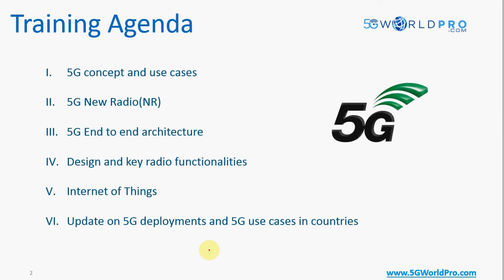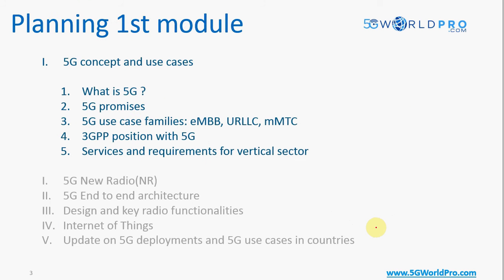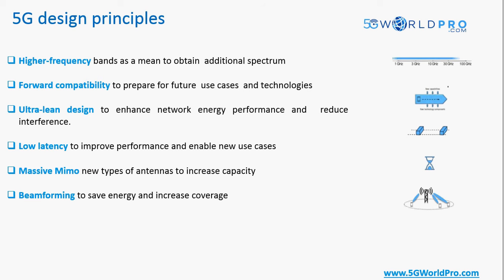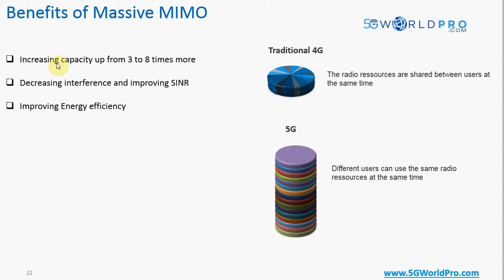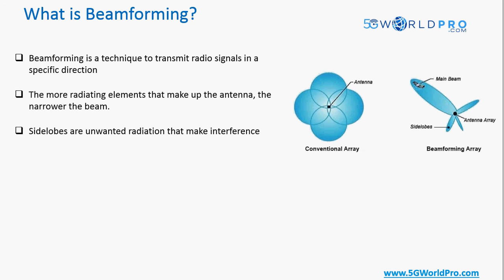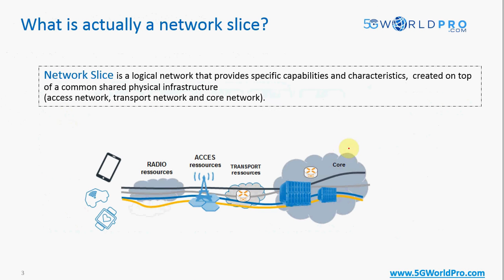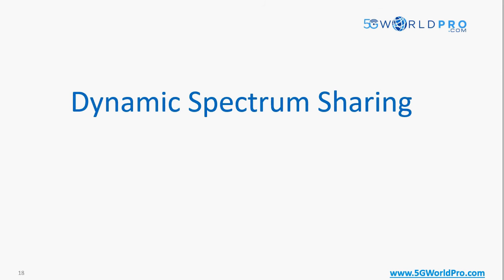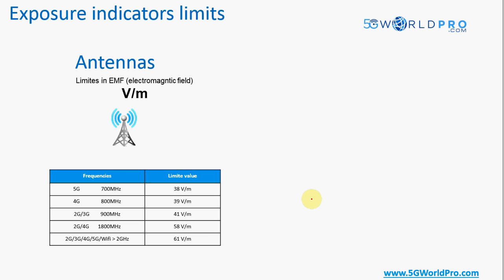5G Training from 5GWorldPro.com the most comprehensive and complete Training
Aimed at a general audience.This course provides good technical concepts related to the fifth-generation mobile technology. 5GWorldPro.com delivers also different types of training to cover all the generations of Wireless Cellular Communications i.e 2G, 3G, 4G